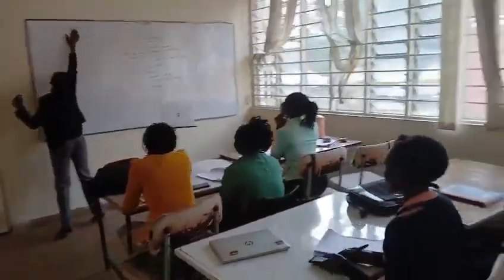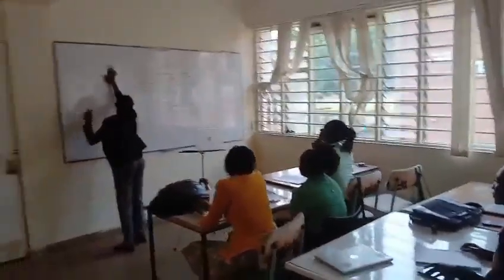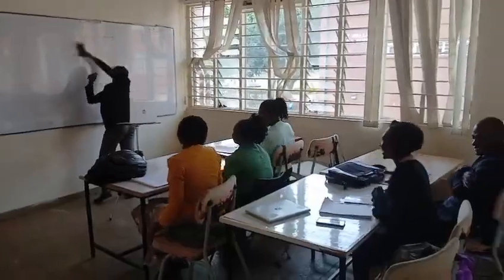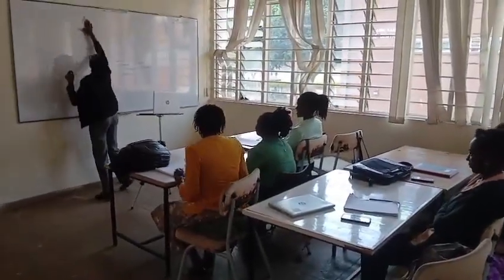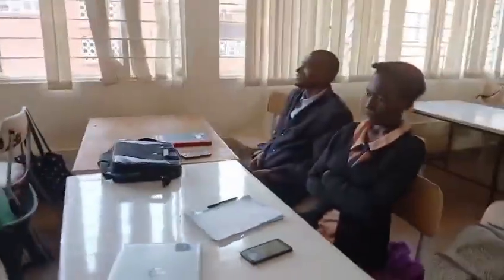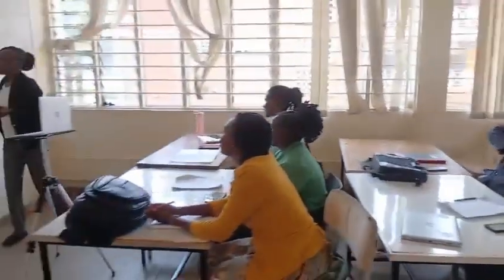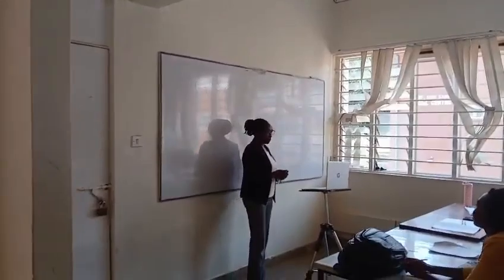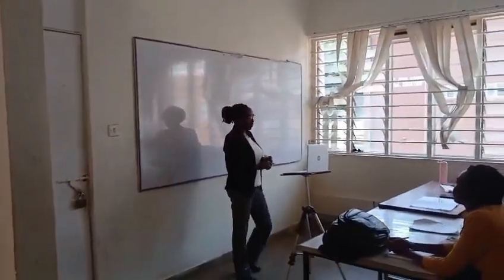How to use a White Board